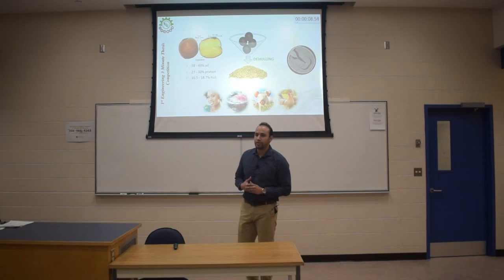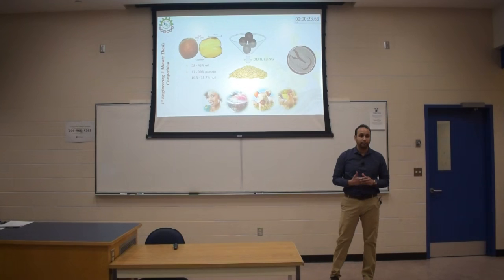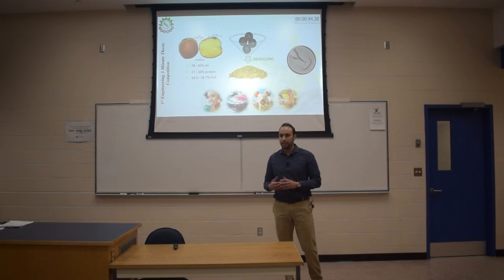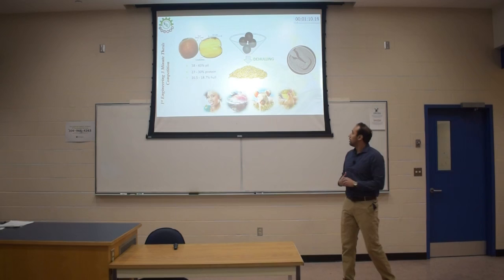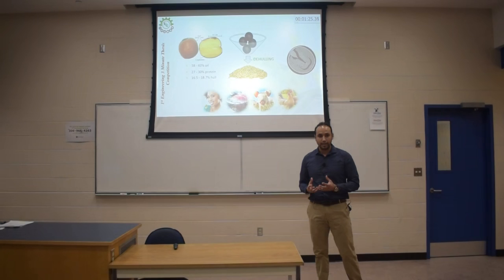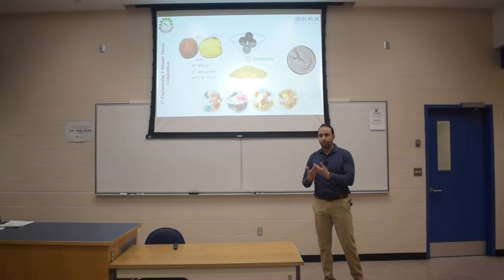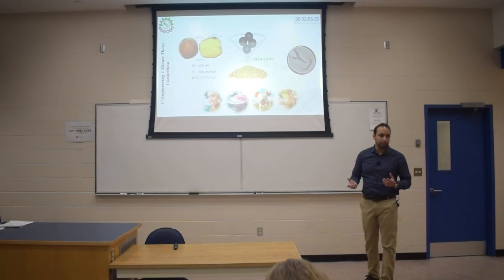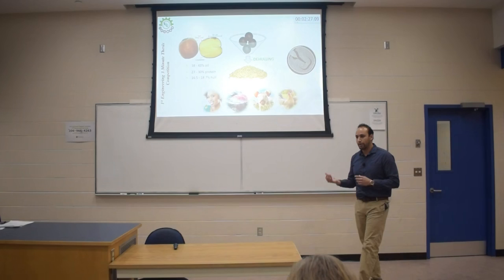E3MT 2020, 2nd place winner: Edgar Martinez-Soberanes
Engineering 3 Minute Thesis (E3MT) Competition
Engineering Graduate Community Council